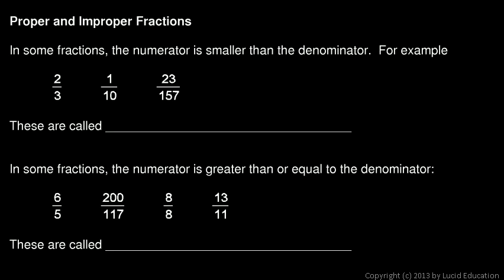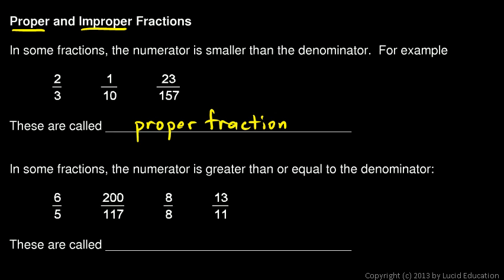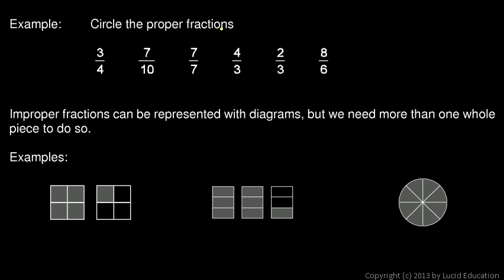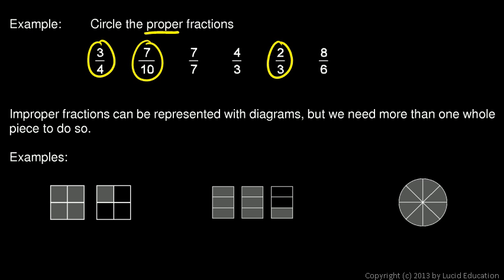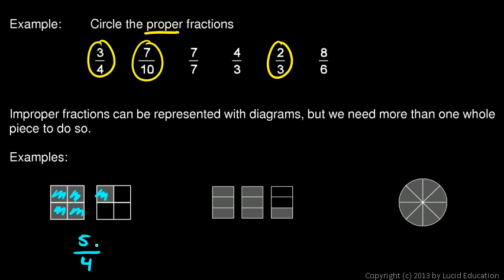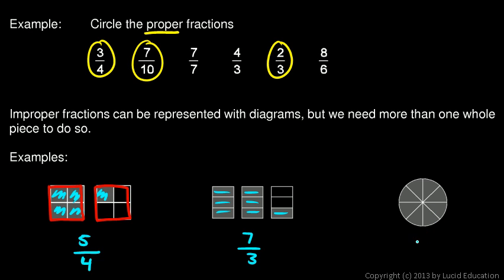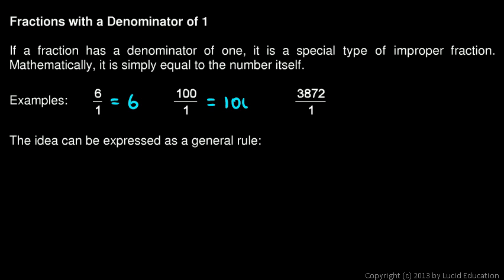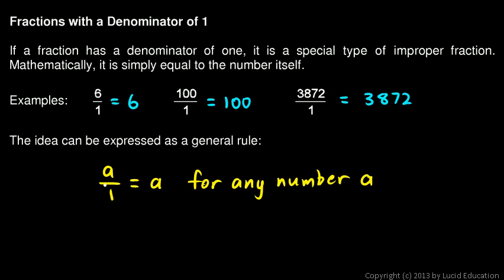Prealgebra 3.01b - Proper and Improper Fractions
Proper and improper fractions, how they are represented numerically and visually, and fractions with a denominator of 1.